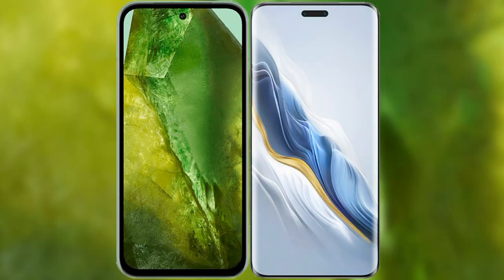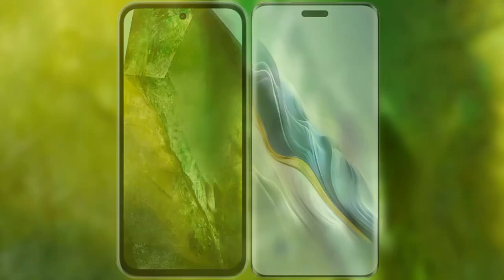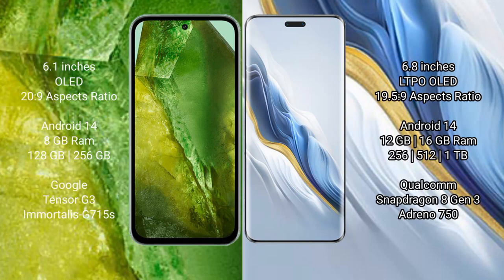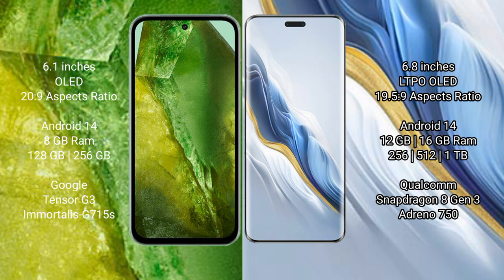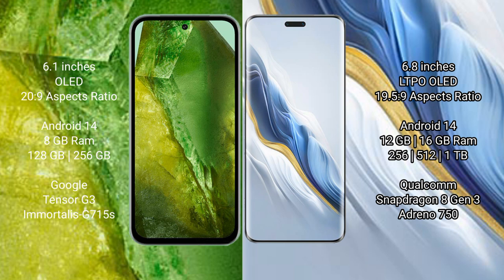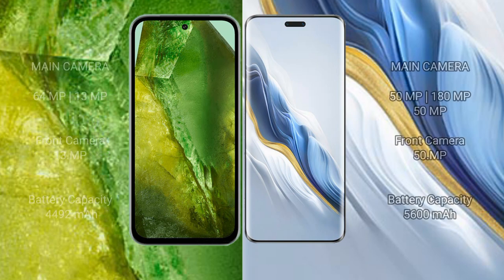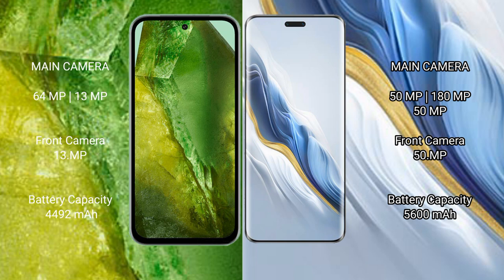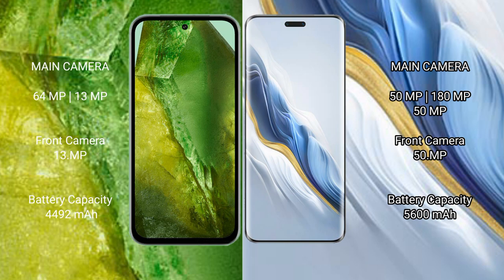Google Pixel 8A vs Honor Magic 6 Pro Review